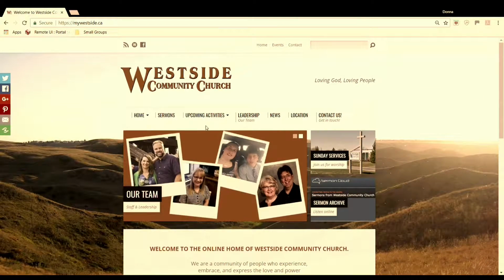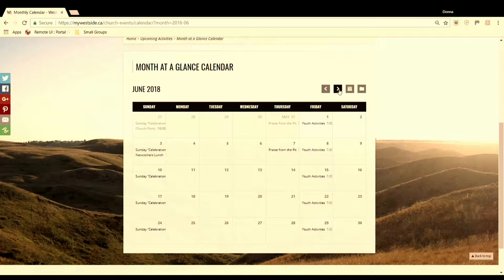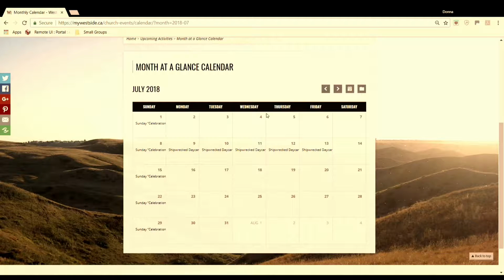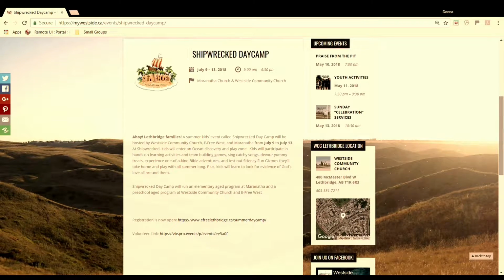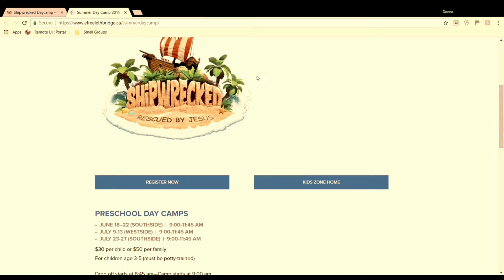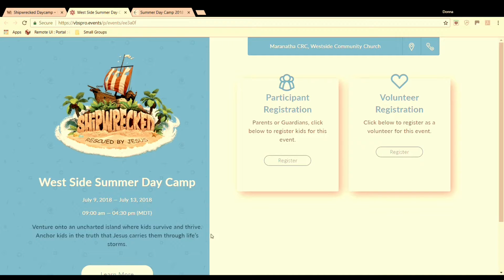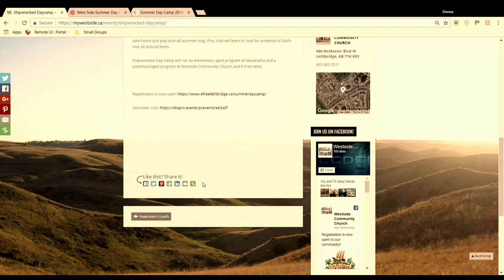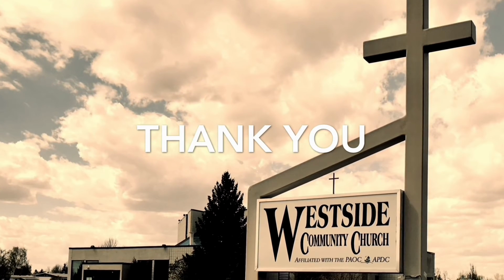Westside Community Church Website Tutorial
Watch this quick tutorial on how to access our website! & how to maneuver to find out the info you need!

Link: mywestside.ca